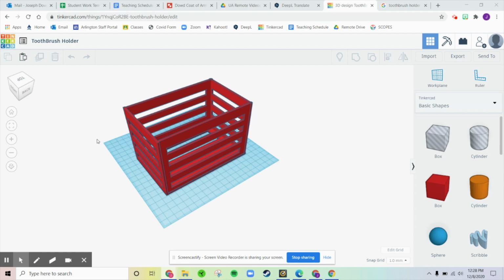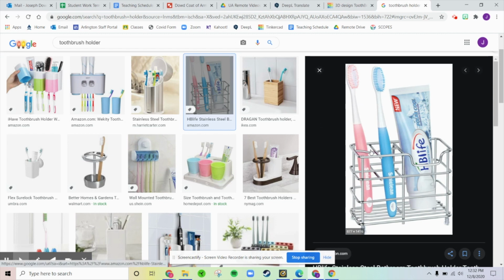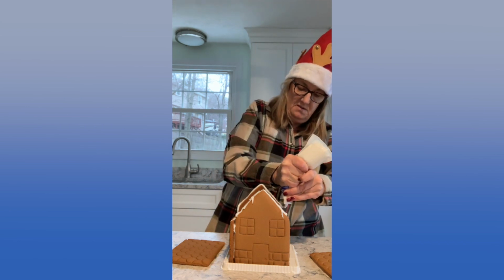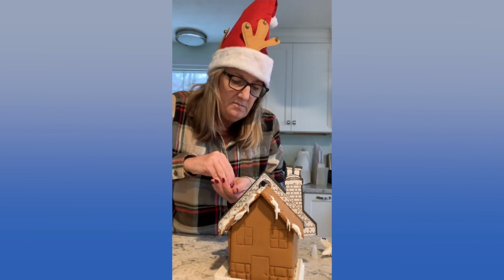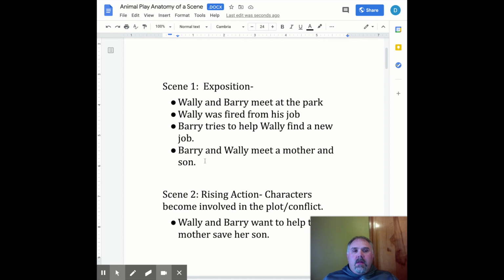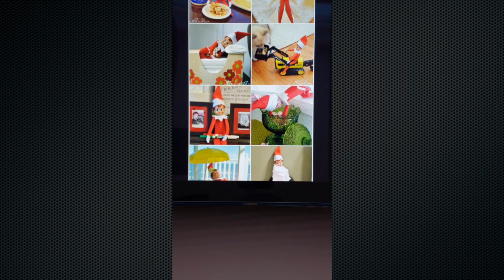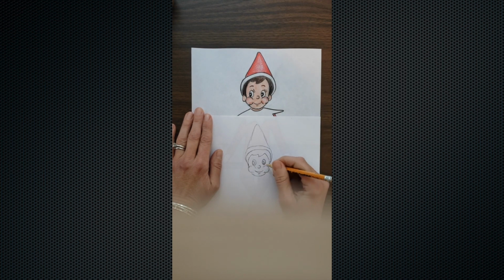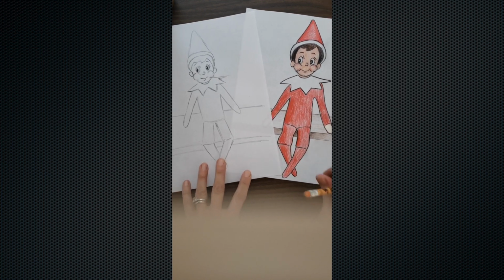Arlington Enrichment TV 12-14-20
Learn to make a gingerbread house with your favorite Arlington Elf!
Plus all your regular enrichment activities.